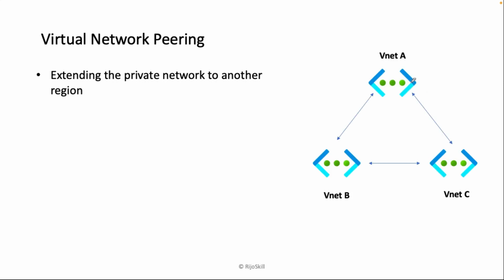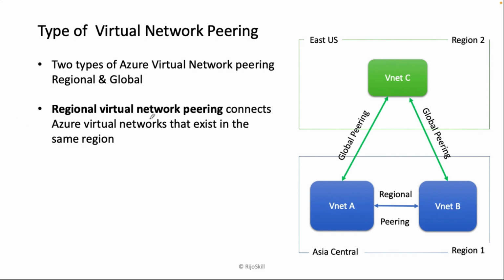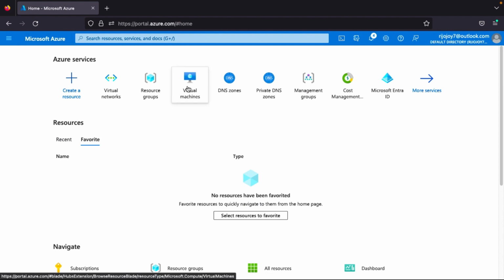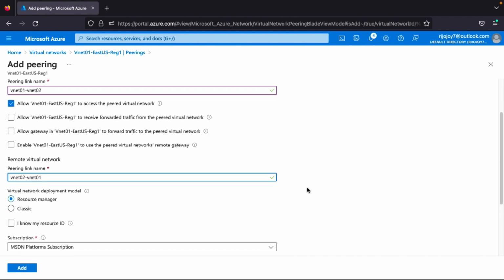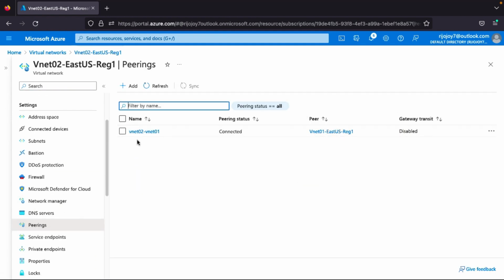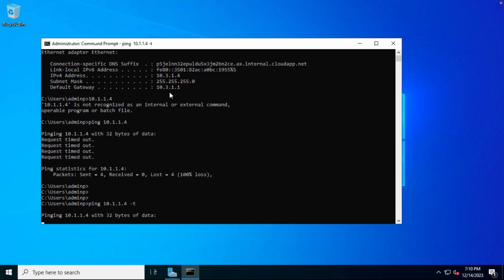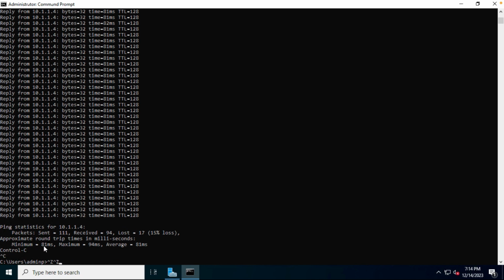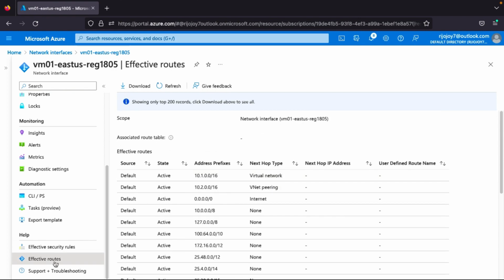Azure Virtual Network Peering: Simplified Networking for Your Cloud Infrastructure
Join us in this comprehensive tutorial as we dive into the world of Azure Virtual Network Peering. Learn how to seamlessly connect virtual networks across different regions with secure and efficient communication. We'll cover the benefits, setup process, and best practices for leveraging this powerful networking feature within the Azure platform.

Virtual Network Peering
Extending the private network to another region
Connect multiple VNets to act as single network
Keep all traffic on Microsoft backbone
Peer across regions subscriptions and tenants
Peering network address space doesn't overlap

Two types of Azure Virtual Network peering

Regional virtual network peering connects Azure virtual networks that exist in the same region
Global virtual network peering connects Azure virtual networks that exist in different regions